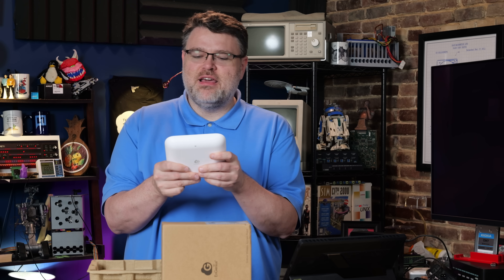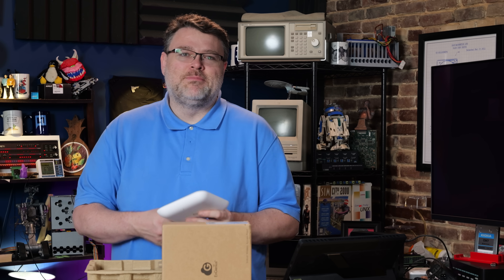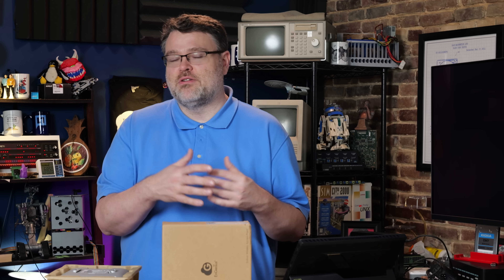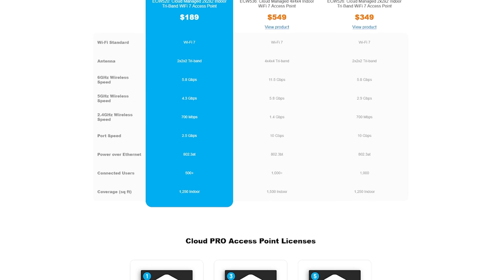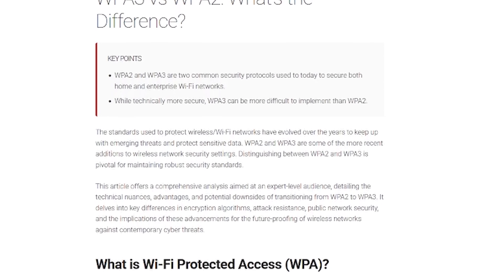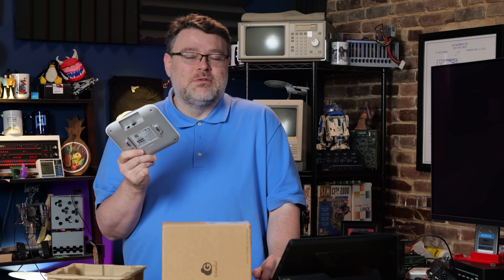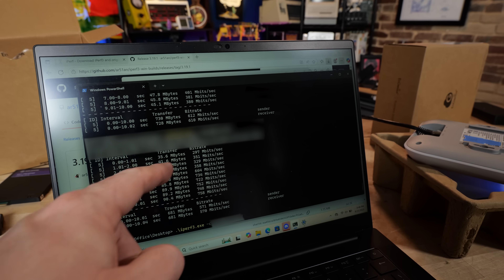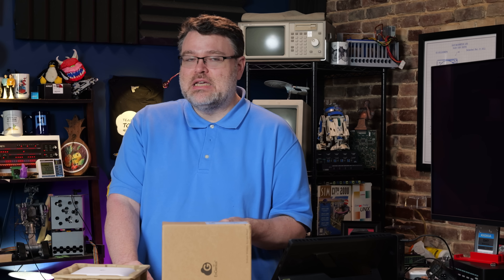Is WiFi 7 Ready for Prime Time? Checking out the Engenius ECW520 WAP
It's finally here! The seventh WiFi! But is it any good? Wendell checks it out!